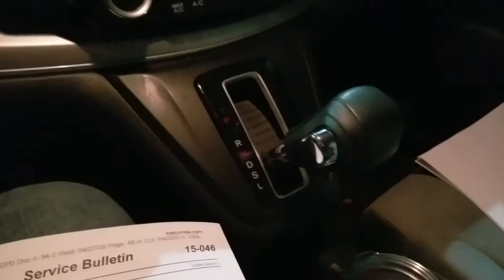2015 Honda CR-V vibration issue - Honda of Bellevue - Part 1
Took car to Honda of Bellevue in Washington to apply service bulletin 15-046. Video showcases the problem and steps to recreate.